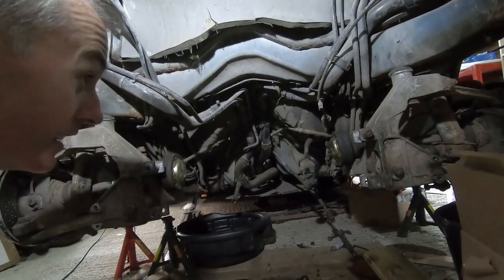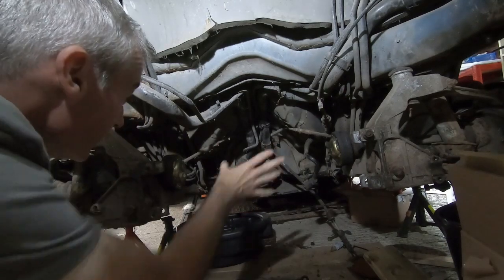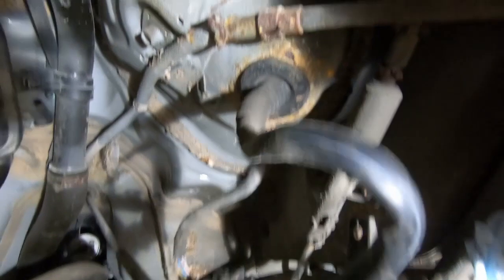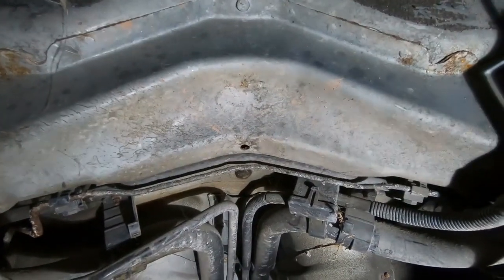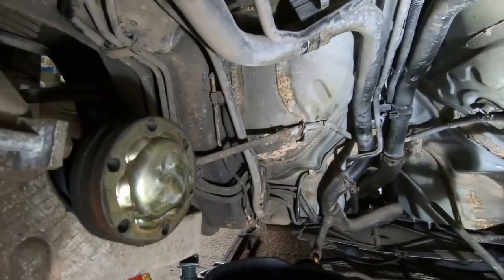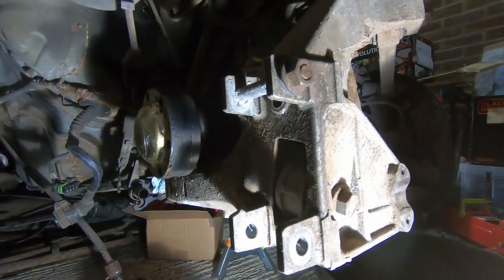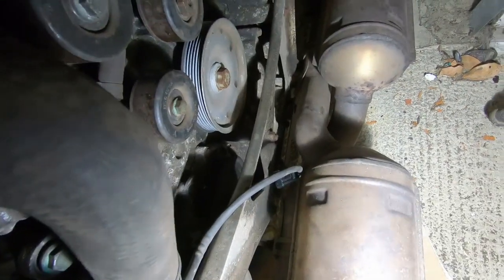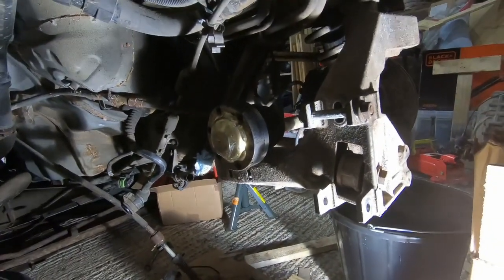Electric Porsche 911 project video 10 - Check out the space in the Porsche 911 engine bay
After first major milestone in converting our Porsche 911 to an Electric Car, dropping the engine, we take a look inside the engine bay and try to figure out if the Nissan Leaf motor will fit, or if we are going to need to make drastic changes to the car.

The engine drop has left us with plenty of space to play with in total, but things are looking a little tight in the specific are I want the motor to go.

Join us as we step inside the engine bay on this Porsche 996.